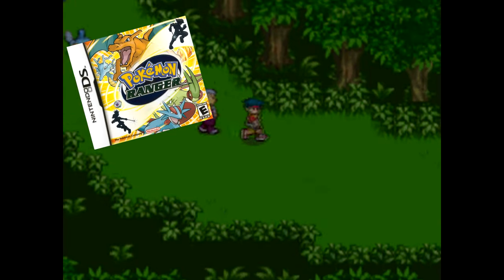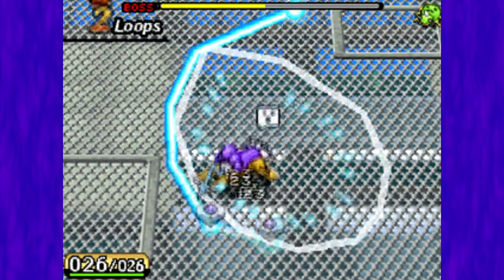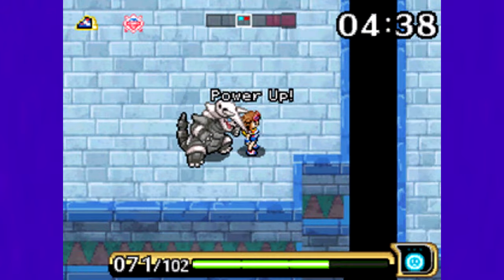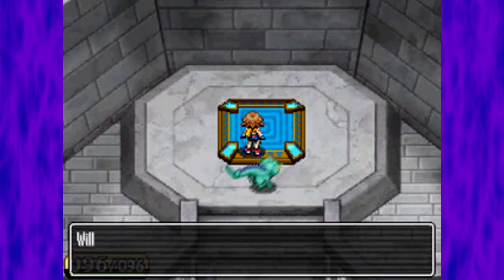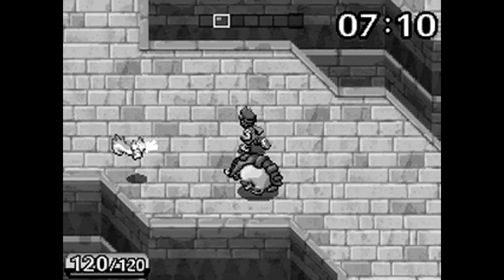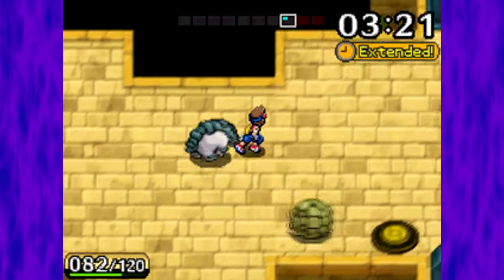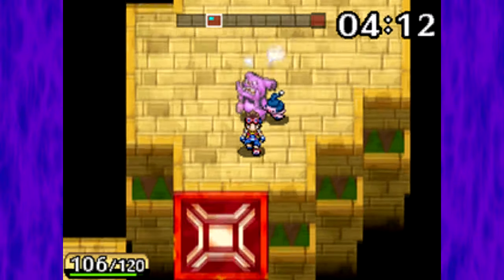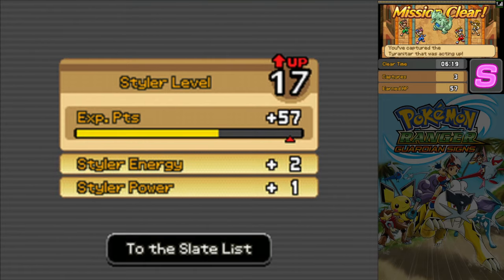The Strange World of Pokemon Ranger's Multiplayer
This has been a long time in the making...

Introducing...my full multiplayer playthrough with 3 of my friends!  There's more to this ambitious project than meets the eye, but you'll hear about all of that some time next month in a less-scripted, less edited video explaining what exactly this project entails.  (As well as the eyebrow-raising Deoxys mission I teased.  I didn't find a good place to fit it in here, unfortunately.)

And for once, fans of this old spin-off will actually be able to find the footage and info they're looking for!

Chapters:
00:12 - Pokemon Ranger history and background
01:20 - Guardian Signs' improvements
02:05 - What is Multiplayer mode?
03:21 - Why it's harder and more interesting
04:38 - But there's a catch
05:18 - Some missions are unbalanced
09:54 - Is there a way around these problems?
10:46 - A preview of what's to come

Pokemon Ranger: Guardian Signs - Mt. Layuda
Danball Senki W / LBX W - Paradise
Pokemon Ranger: Guardian Signs - Pokemon Pincher Admin Battle
Shantae and the Pirate's Curse - Customer Rewards (Shop Theme)
Pokemon Ranger: Shadows of Almia - Cargo Ship
Pokemon Ranger: Guardian Signs - Societea Battle
Pokemon Ranger: Shadows of Almia - Altru Building
Danball Senki W / LBX W - Battle Against Omegadain
Drill Dozer: 3rd Gear Drill Dozer Acquired!